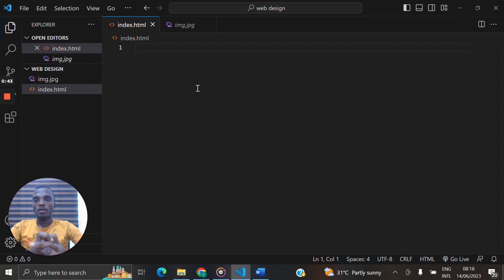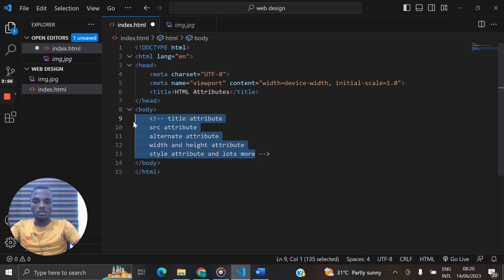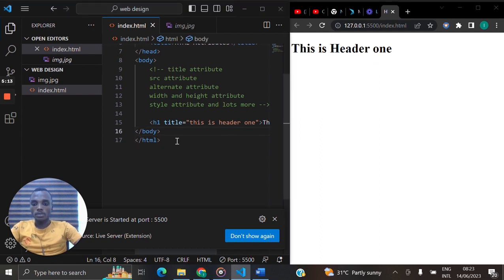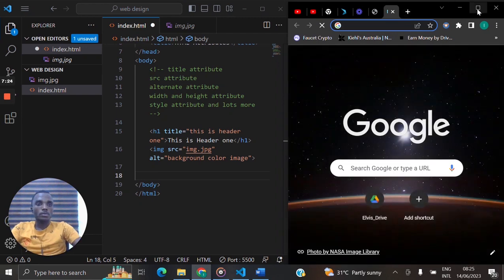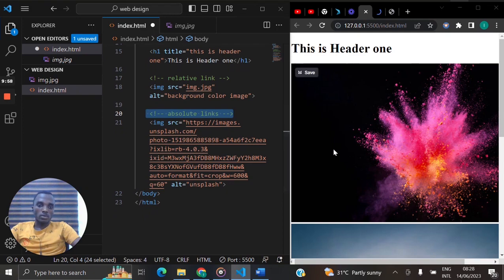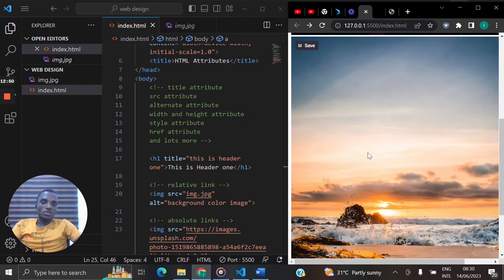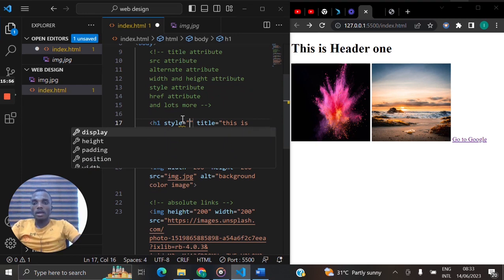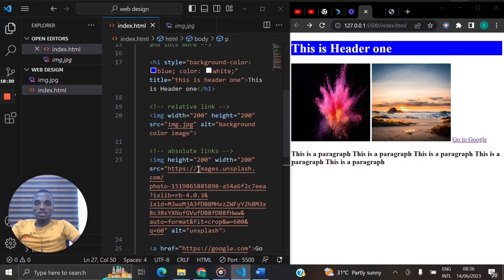WEB DESIGN WITH HTML AND CSS COURSE - HTML ATTRIBUTES 2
Learn how to add attributes to HTML elements.

This is the part 2 of our Web Design with HTML and CSS course. Happy learning!